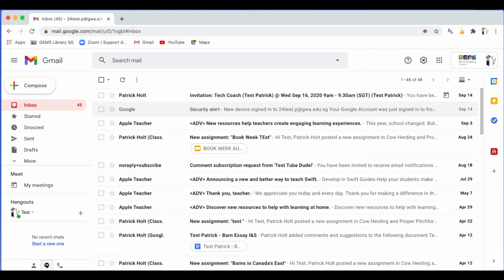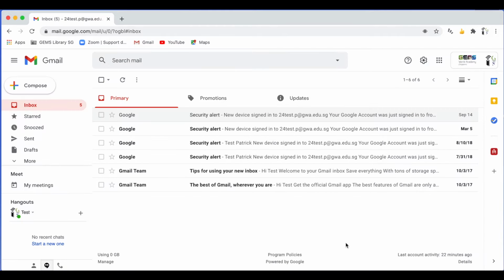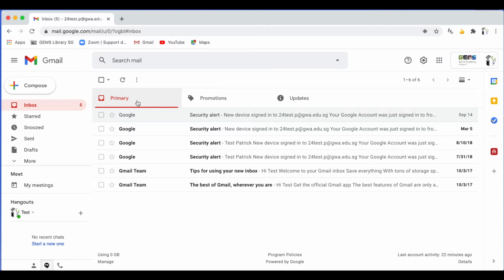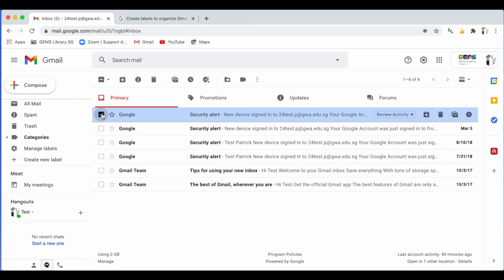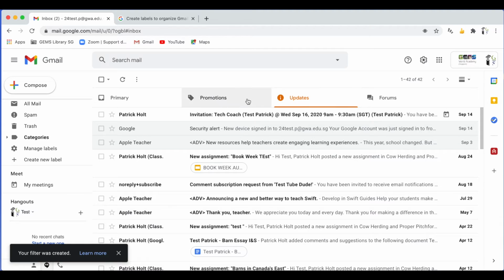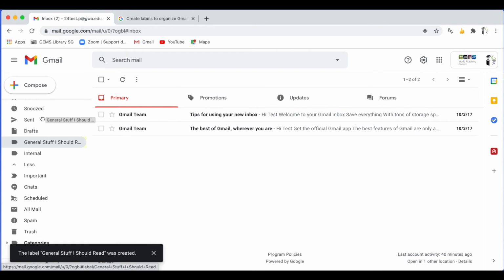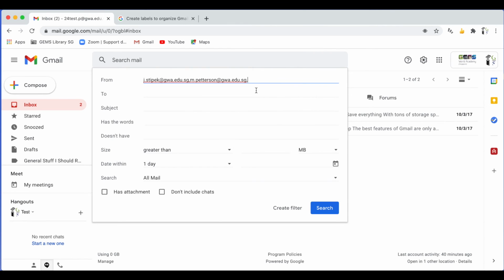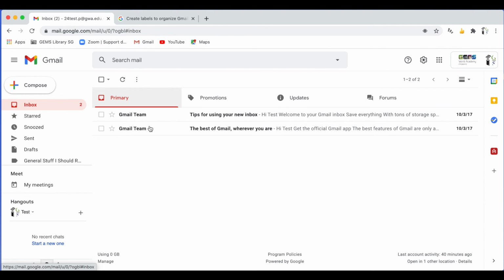TUES TECH TIP